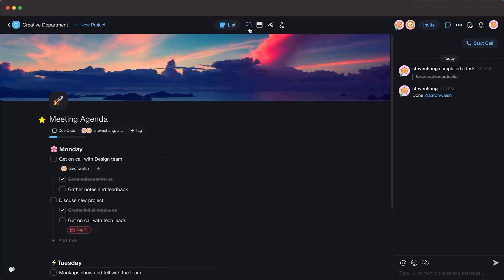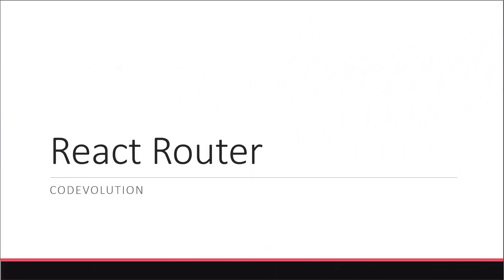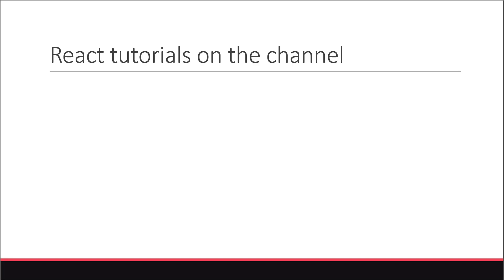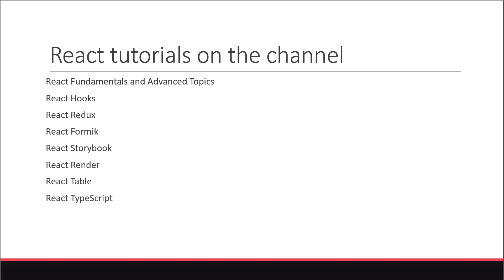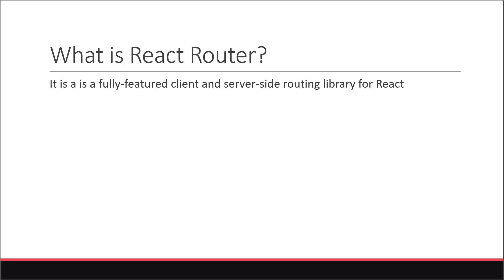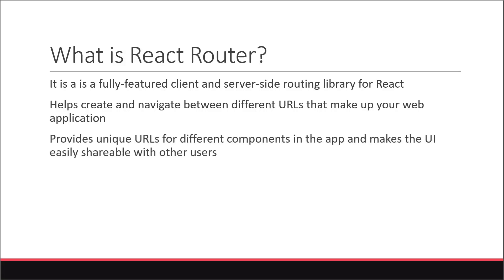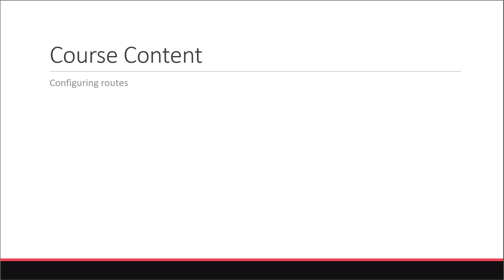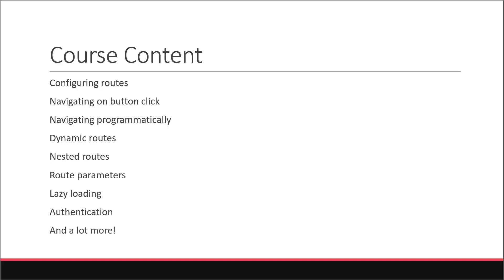React Router Tutorial - 1 - Introduction